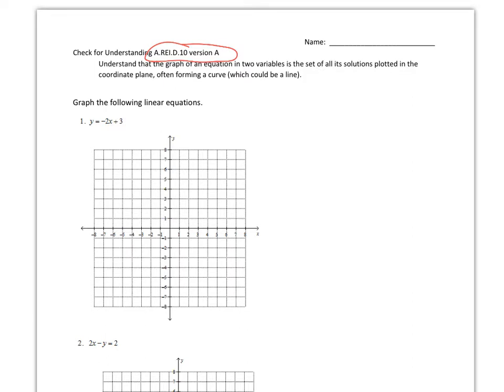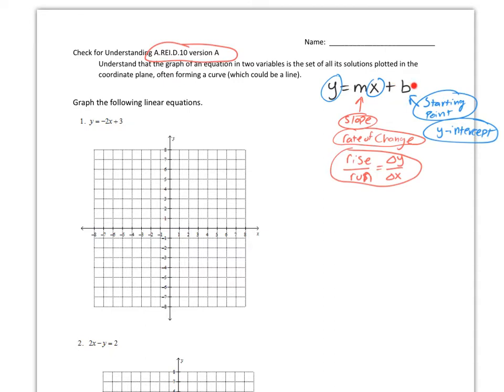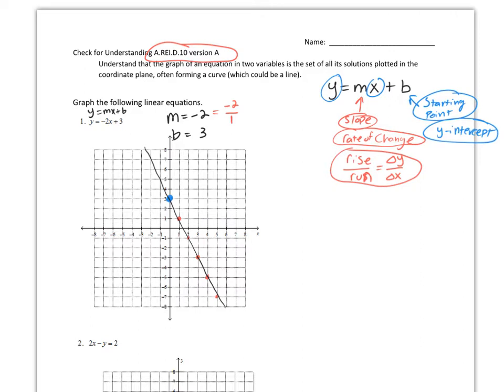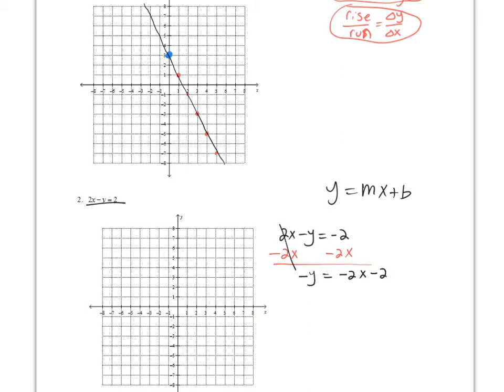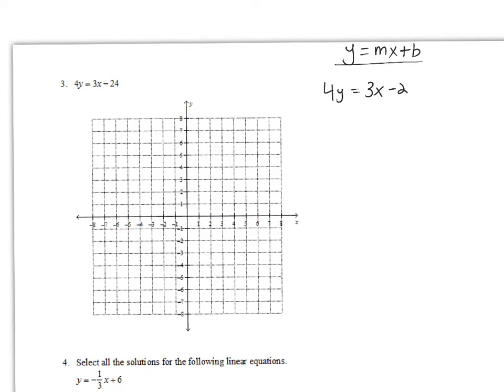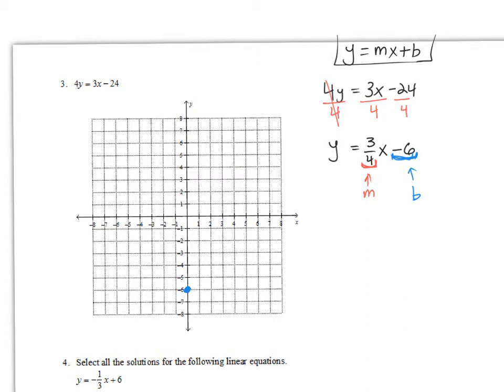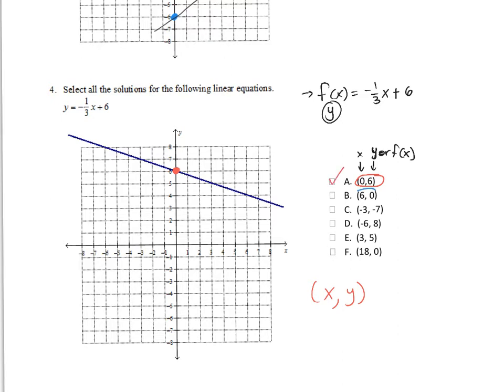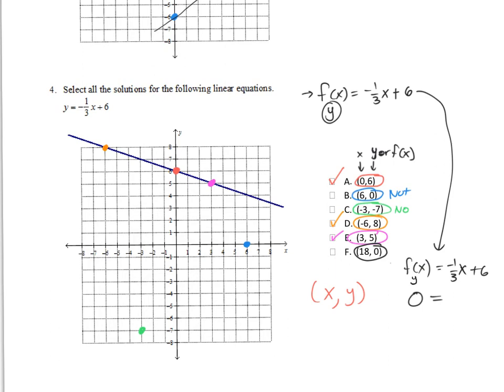A.REI.10 Practice Quiz Explanations